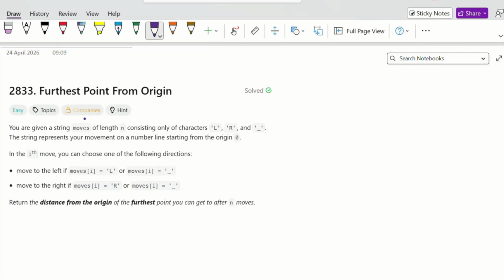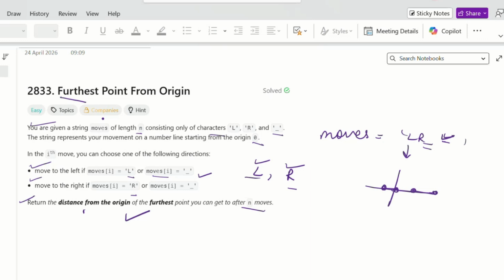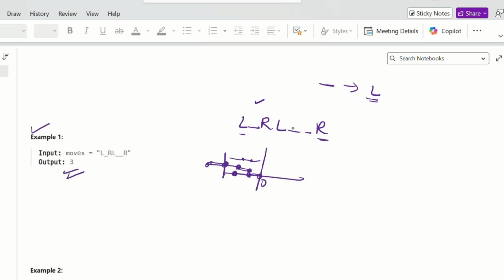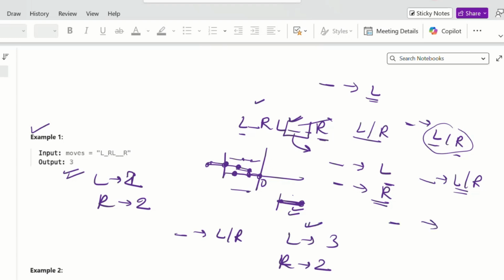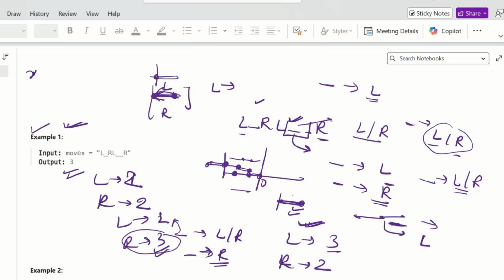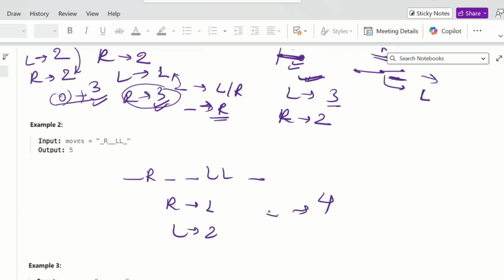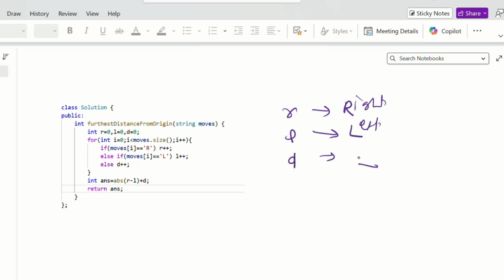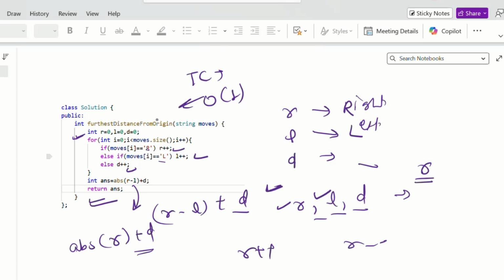👉 2833. Furthest Point From Origin | POTD 24 April 2026 | C++ | Leetcode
2833. Furthest Point From Origin

💡 Topics Covered:
Loops
Vector/Array